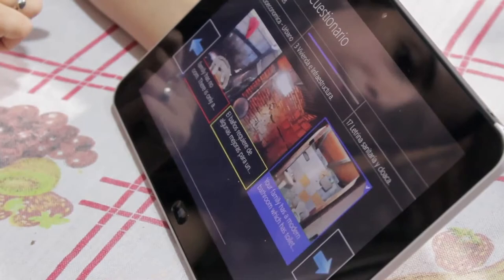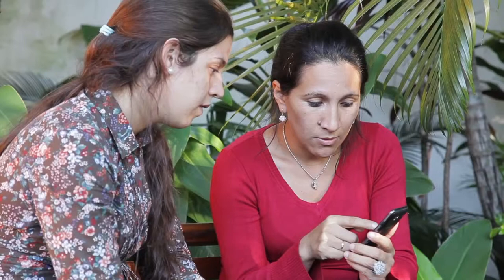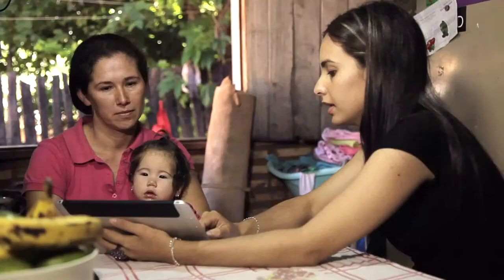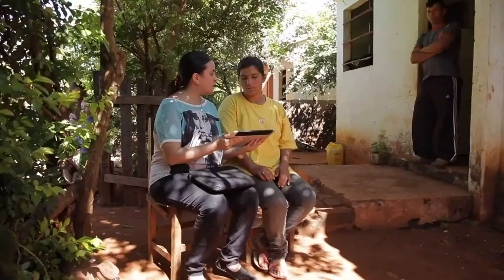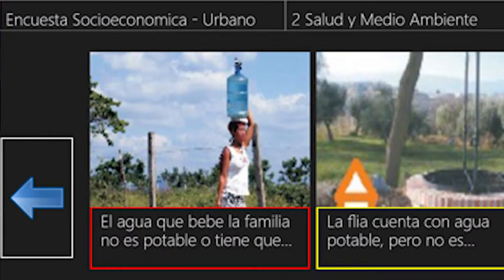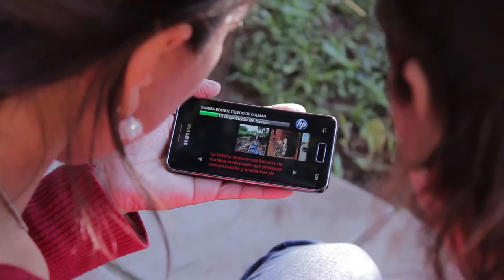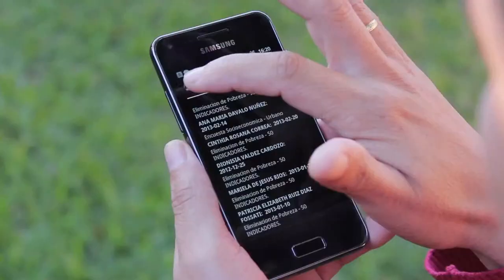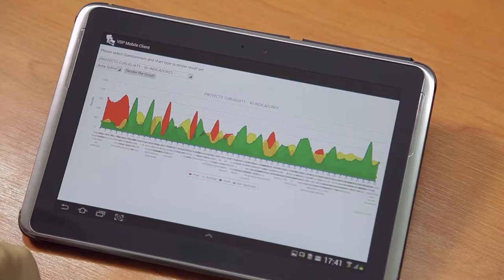Martin Burt - Fundación Paraguaya - Aplicaciones que hacen diferencia.